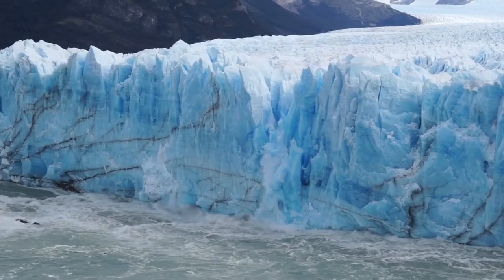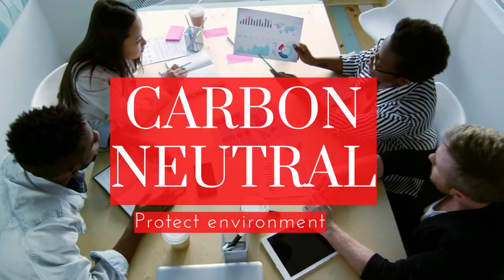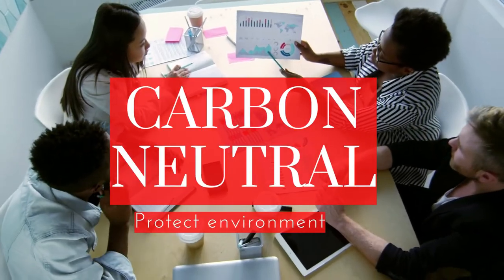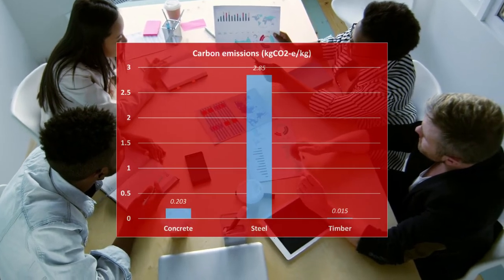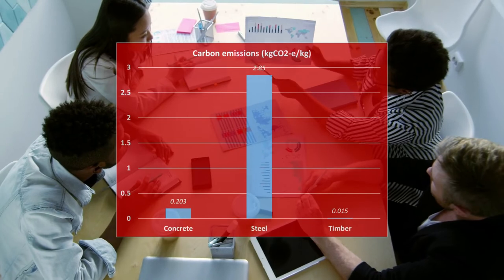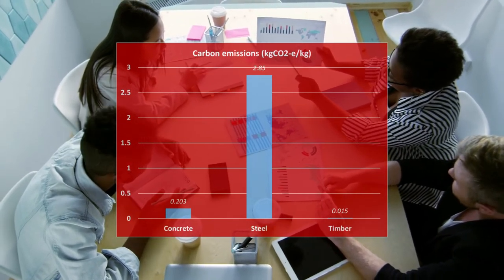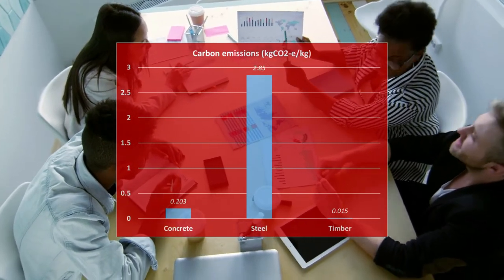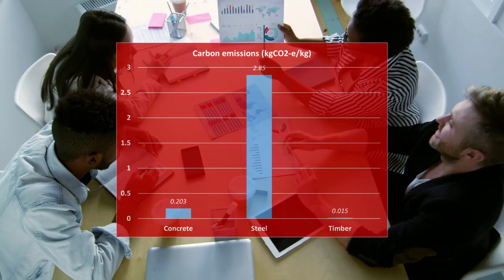Structural materials, structural engineering, civil engineering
Joy and enjoy!

The information provided by Engineering Studios (“We”, ”us”, or “our”) (the “Site”) is for general informational purpose only. All information on the Site and our videos is provided in good faith, however we make no representation or warranty of any kind, express or implied, regarding the accuracy, adequacy, validity, reliability, availability, or completeness of any information on the Site. UNDER NO CIRCUMSTANCE SHALL WE HAVE ANY LIABILITY TO YOU FOR ANY LOSS OR DAMAGE OF ANY KIND INCURRED AS A RESULT OF THE USE OF THE SITE OR RELIANCE ON ANY INFORMATION PROVIDED ON THE SITE. YOUR USE OF THE SITE AND YOUIR RELIANCE ON ANY INFORMATION ON THE SITE IS SOLELY AT YOUR OWN RISK.

The Site and our videos cannot and does not contain legal advice. The engineering information is provided for general informational and educational purposes only and is not a substitute for professional advice. Accordingly, before taking any actions based upon such information, we encourage you to consult with the appropriate professionals. We do not provide any kind of legal advice. THE USE OR RELIANCE OF ANY INFORMATION CONTAINED ON THE SITE IS SOLELY AT YOUR OWN RISK.